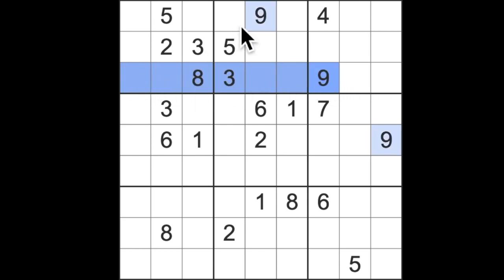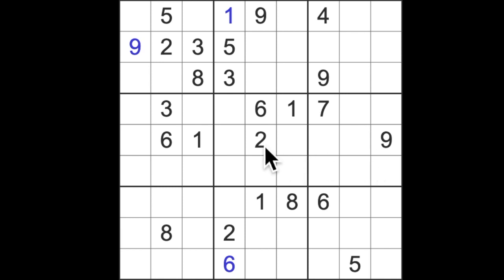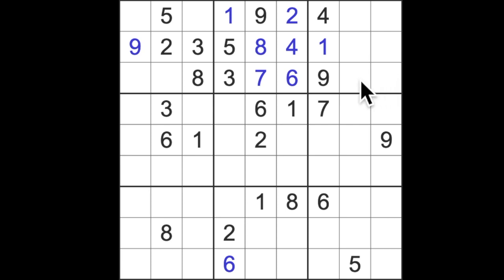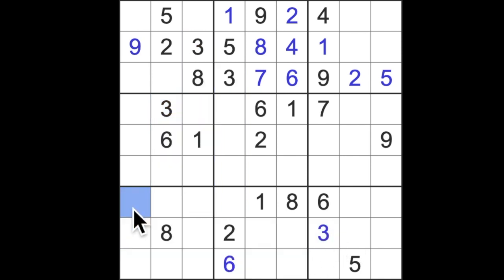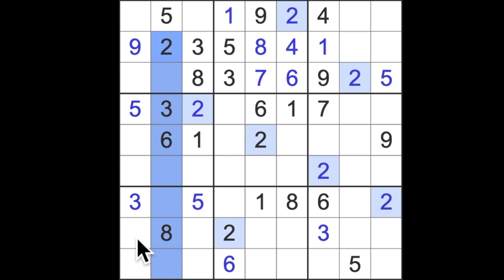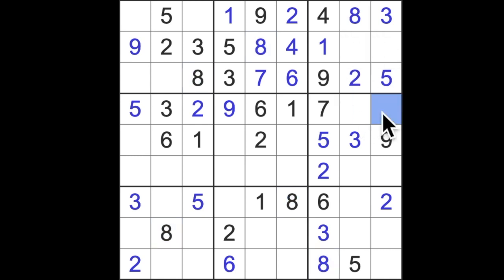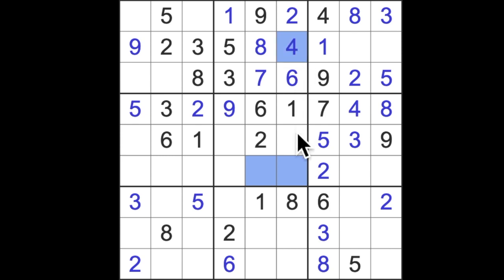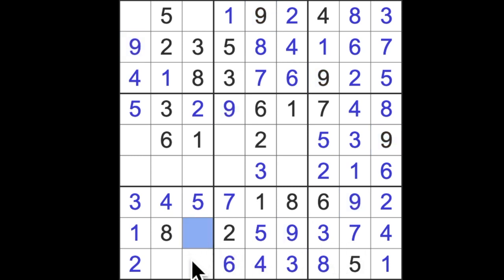Sudoku solution – New York Times sudoku 24 April 2023 Hard level